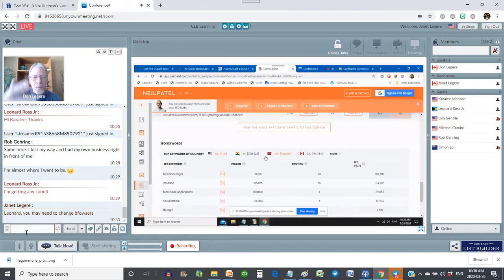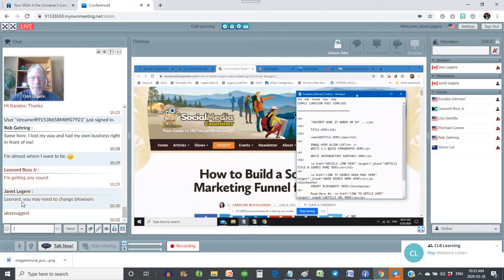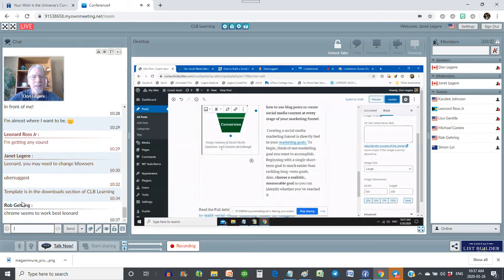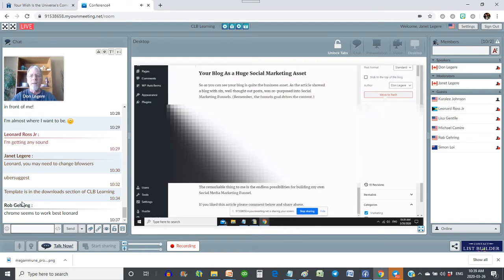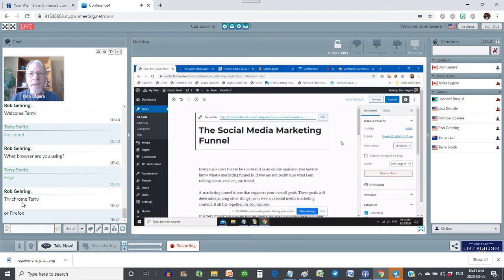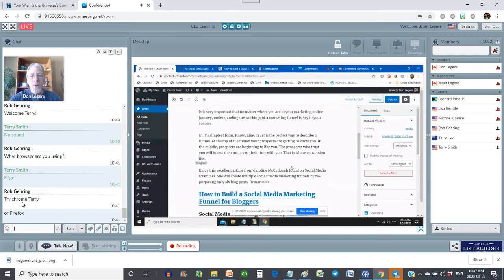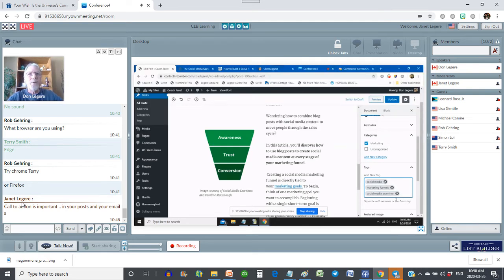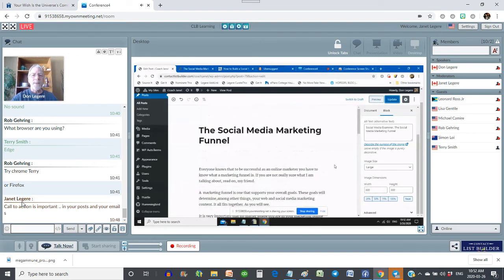CLB Presents Content Curation II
Don Legere shares insights and strategies for curating content for your CLB Blogging platform or personal blog. From keywords to format, he covers it all!